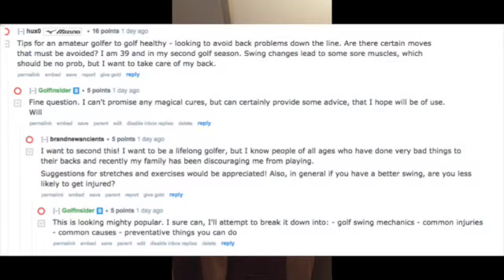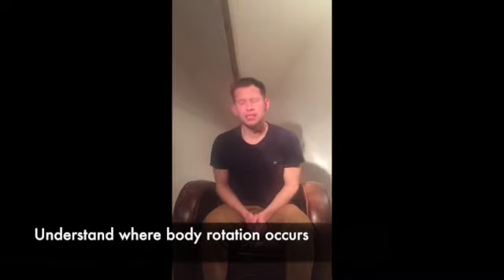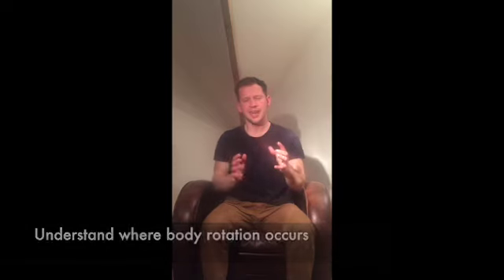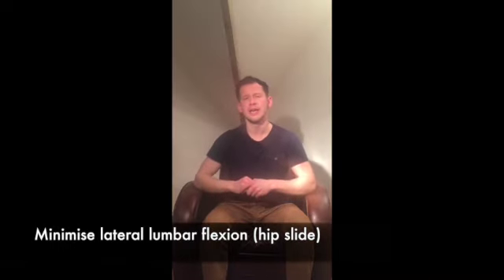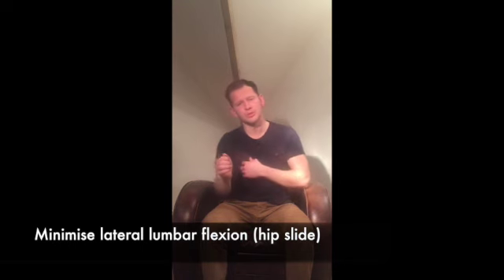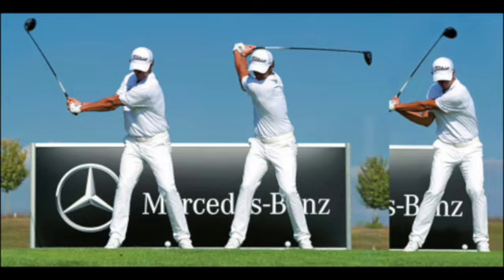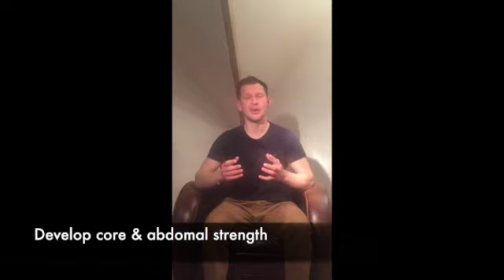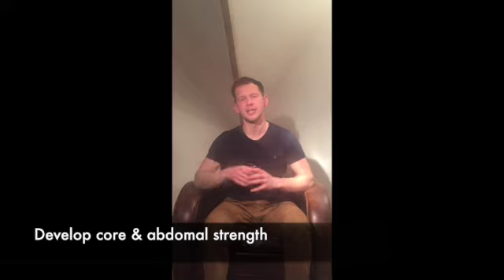Golf insider: Back injuries & golf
This is a Golf insider question time series for the full post check out

Feel free to post any questions you have below.